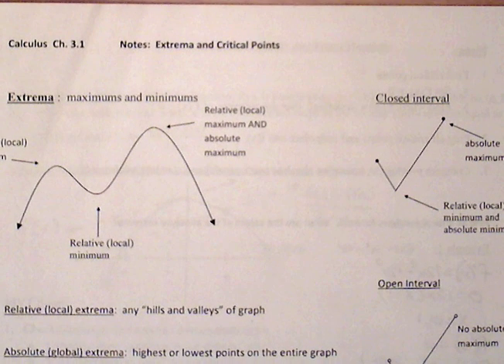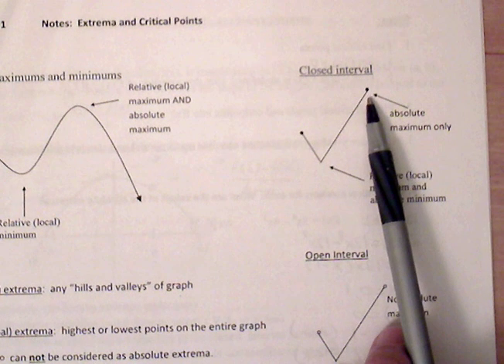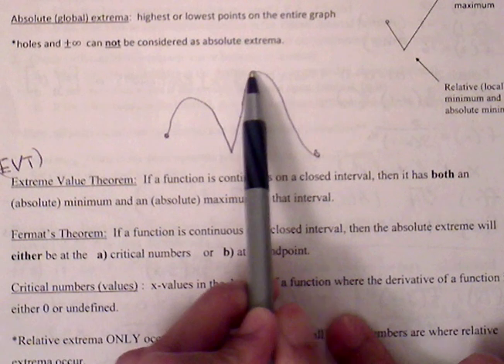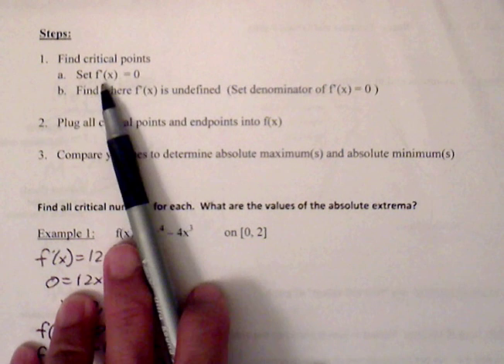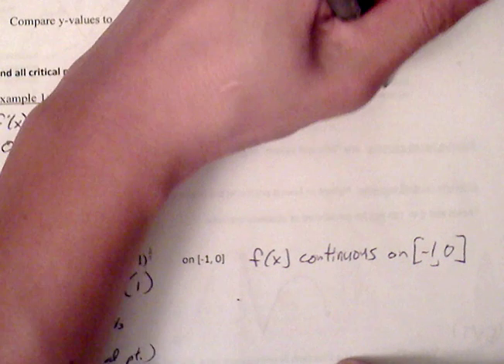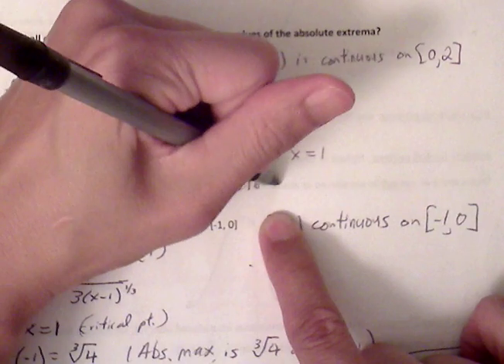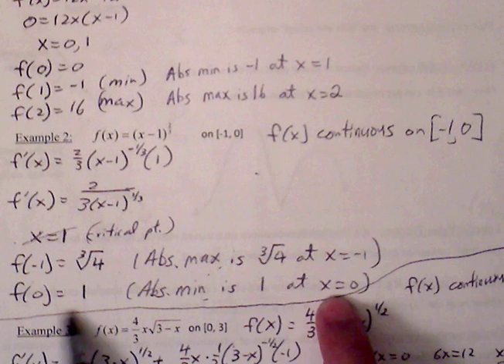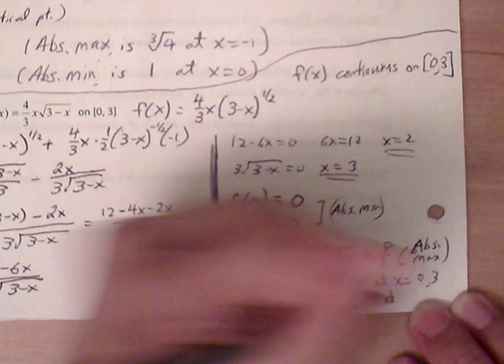Ch. 3.1 Absolute Extrema and EVT Notes